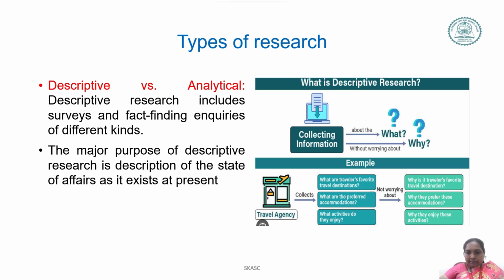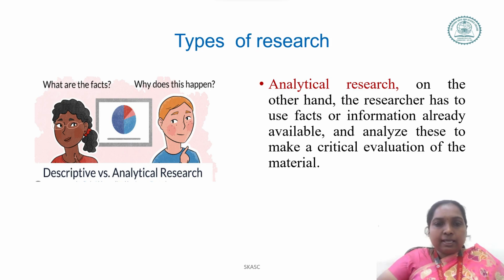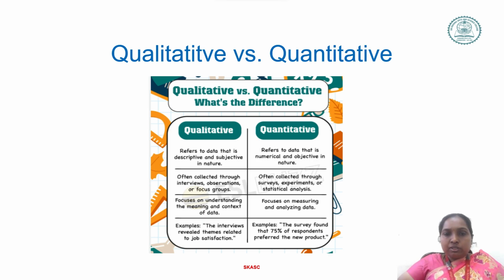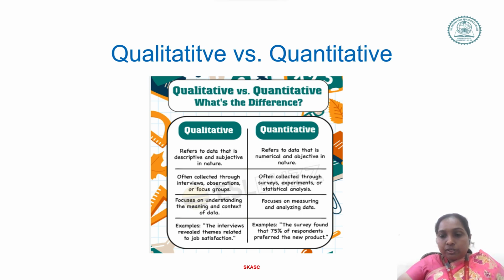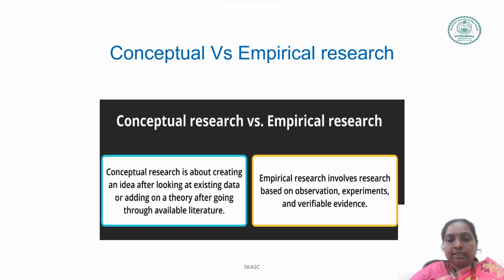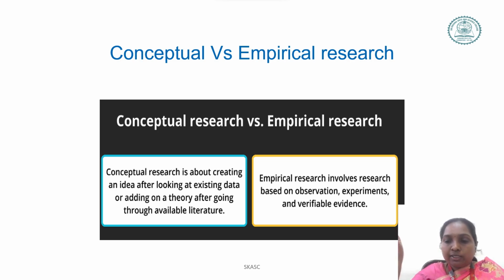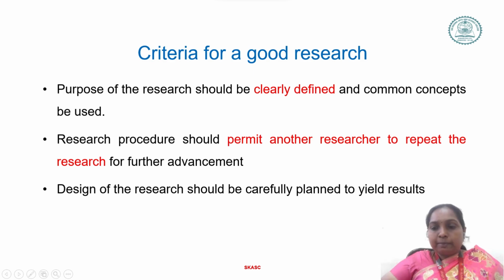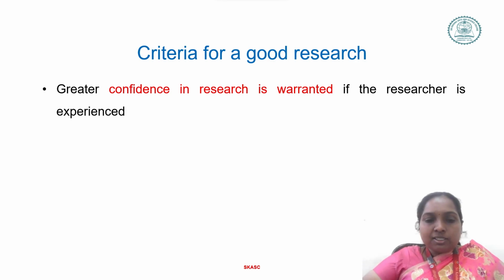TYPES OF RESEARCH BY DR. VIDYA M